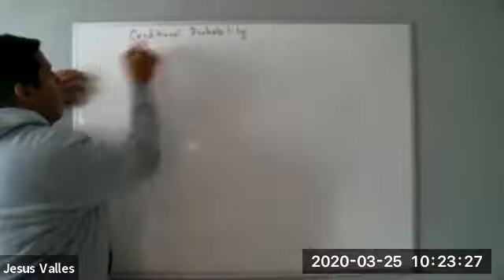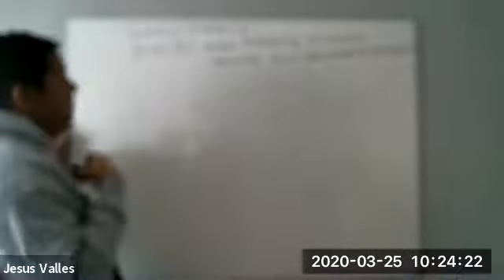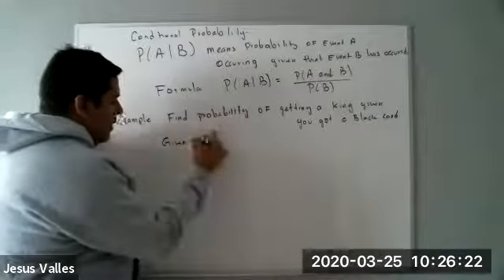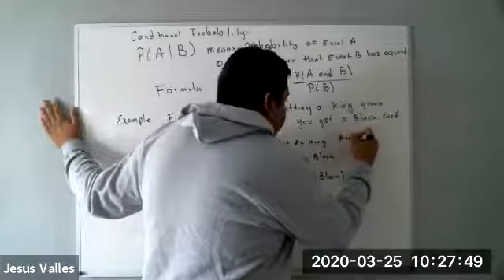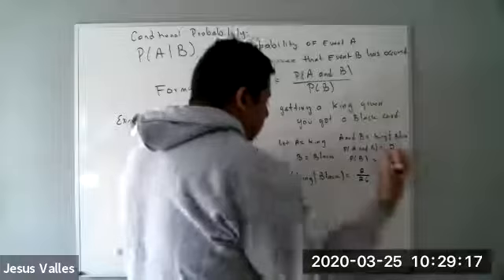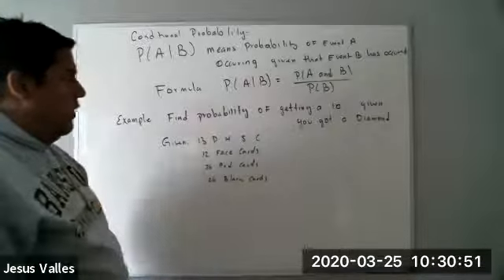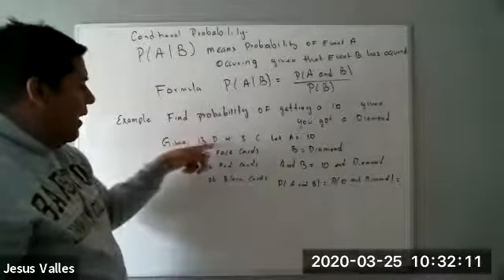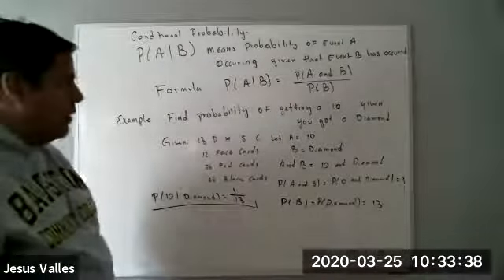Conditional Probability and Contingency Table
A mini workshop on conditional probability and Contingency Table with examples.